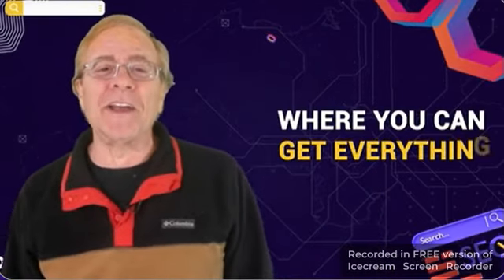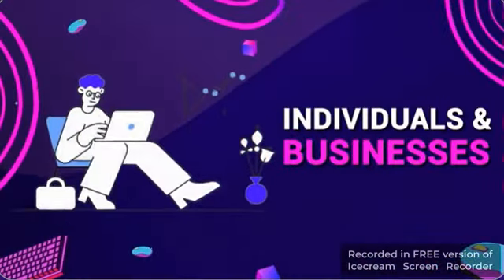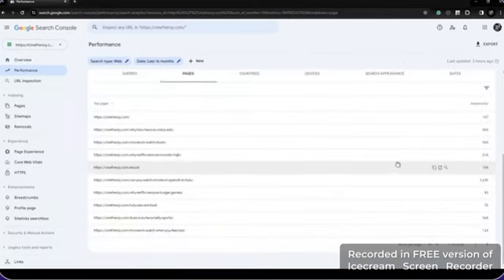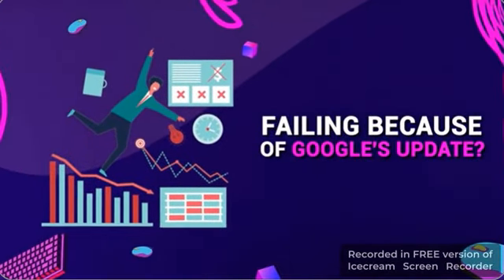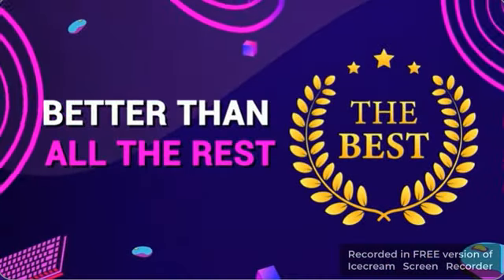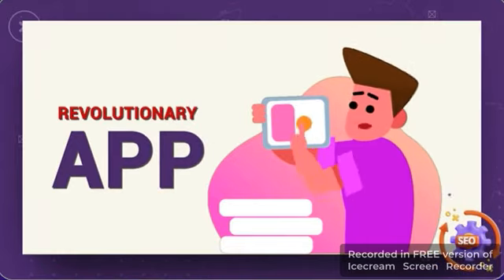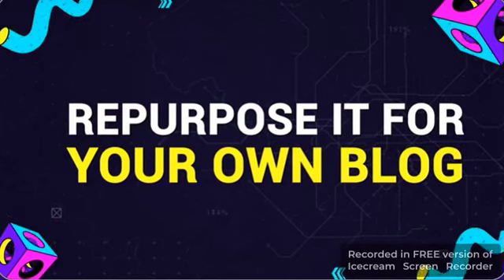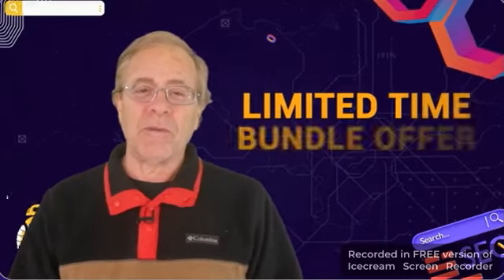Blogi AI Autoblogger Bundle Package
Congratulations
You’ve Landed On One of The Best Bundle Deals
You'll Ever See!
Blogi Is The Only Smart AI Article Writer &
Autoblogging App That Uses Multi-AIs to
Create Unique, High-Quality Articles That
Google Actually Ranks!
Watch This Exclusive Webinar With Todd & Cyril Showing You How to Rank With Automated Blogs

Blogi Offers Everything You Need To
Capitalize!
Content Creation Google Wants
(Organic Search Traffic)
Hands-Free Blog Management
(Massive Time Saver)
Traffic Conversion Tools
(Maximize Your Results)
Reseller Accounts
(Earn 100% Profit Selling Blogi)
Access to Advanced AI
(Exclusive AI Writing Models, One Roof)
Commercial Rights for Agency Reach
(Offer Blogi Services for Profit)
Get Us To Build Your Perfect Blog
(Optional Upon Checkout)
And So Much More
All At A Tremendous Savings...
Google's Latest Core Updates Target Bad AI Generated Content,
And It’s Opening The Doors To Lucrative Profit Shoots You Won’t
Believe (If You Have The Right Tools)…

Special Launch Discount $200
Your Price Now - Only $247
We’ve made sure everything you could possibly
need to build (and sell) a blogging empire is at your
fingertips with this exclusive Blogi Bundle…
Blogi Advanced
Blogi Advanced is the Smart AI article writer including all of the features to do auto-blogging,
schedule posts, follow websites, auto-create based on keywords, run multiple campaigns,
and more…

10,000 Free Credits
Create 10 Campaigns
30 Articles Weekly
7 Powerful AI Models
Perfect for Multiple Personal Blogs
Business use license
All Features Included
Free Upgrades & 24 / 6 Chat Support
image
Blogi PRO
Blog Pro is about More More More of everything Blogi Advanced offers…

image
30,000 Credits (from 10,000)
20 More Active Campaigns (from 10)
Follow Up To 5 Websites Per Campaign (from 1)
Publish Up To 500 Articles A Week
Get Claude 3 Opus
Get Mistral 7xB AI
Llama 2 AI
AI Article Builder
Commercial Rights
2 Years Free Upgrade
Blogi Reseller
Resell this amazing AI App and keep 100% of the profits…

Sell Blogi Licenses Yourself
Sell any way you want. Get paid however you want.
Manage Licenses & Access For Your Customers.
Simple interface inside the membership lets -you give access to your clients
You keep 100% of the sales. No need to share anything with us
70 Reseller Licenses Included
Limited Launch Only Offer (Gone when the timer on this page hits 0:00:00)
image
Converti - Pro Max
Converti ensures you’re maximizing your results by converting the traffic that’s
hitting your web pages

image
40 Conversion Tools
Unlimited websites
Unlimited Views
Unlimited Widgets
Custom Branding
Webhooks
Commercial use license
All Features Included
AI Collective - Pro Max
Gain access to “hidden” AIs no-one uses for even more unique articles
Google loves to rank, and chat from them ALL from one easy-to-use
AI writing interface.

Business use license
10,000 Free Credits
Includes AI Experts.
Includes Document Upload
Includes Prompt Library
Includes Multi-AI Chat
Includes Future AI Upgrades
All Features Included
image
image
image
Special Launch Offer
No Recurring Charges
Get Exclusive Access With All Future
Updates Free As A Launch Special Only!
image
image
Blogi Bundle
image image image image image
Blogi Advanced
Blogi Pro
Blogi Reseller
Converti Pro Max
Unlimited Access On All Products
Commercial License
Only During Launch
$825/Year
$297One Time
$50 More Off With “RANKAI”
 Free Upgrades For 2 Years
 24 / 6 Chat Support